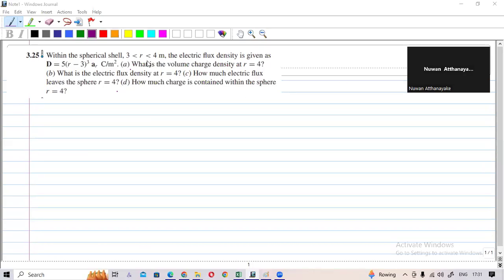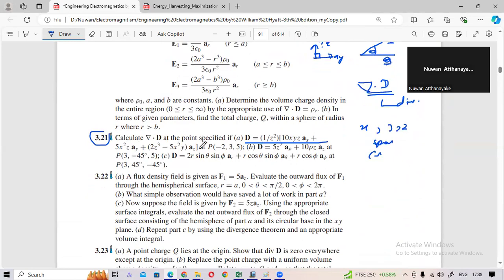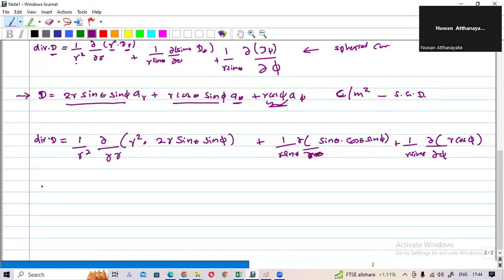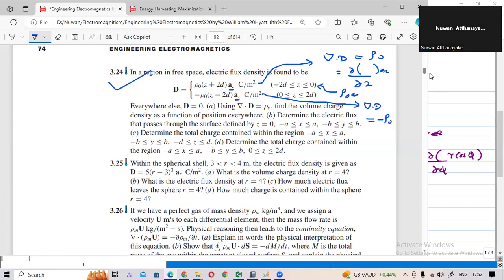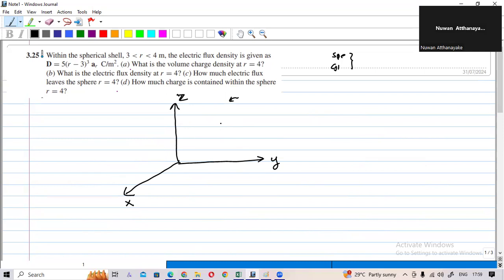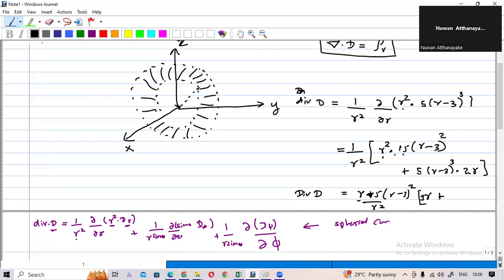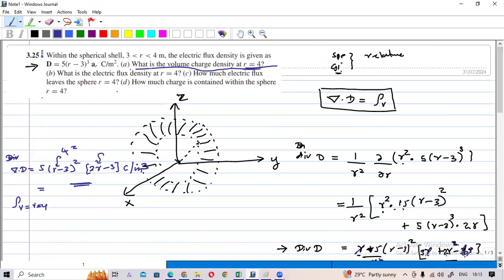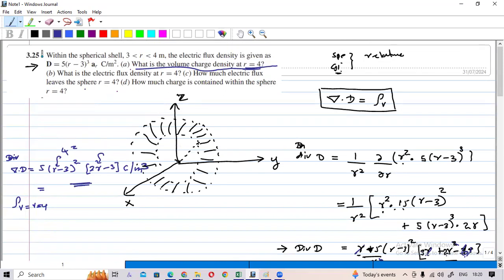Electromagnatism Tutorial 7_Divergance,maxwell